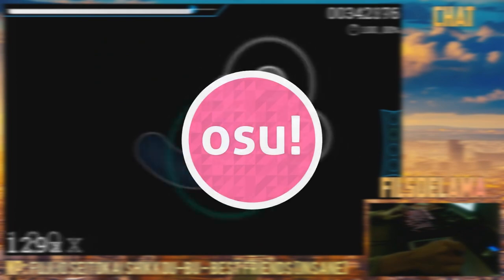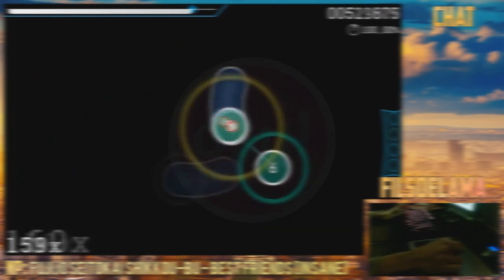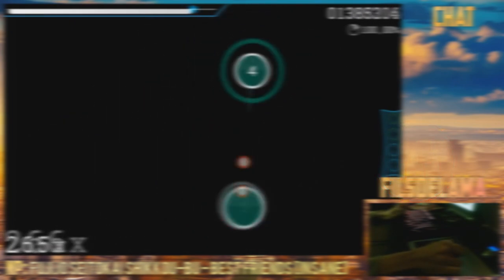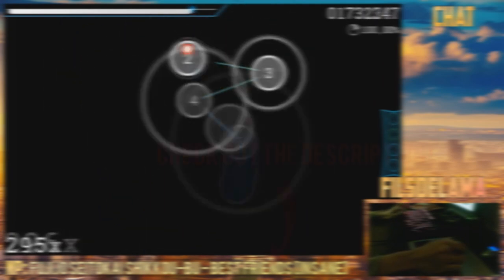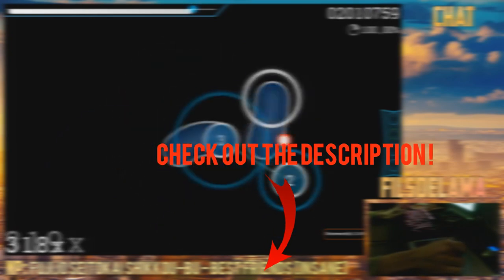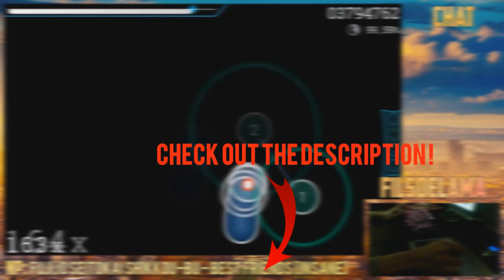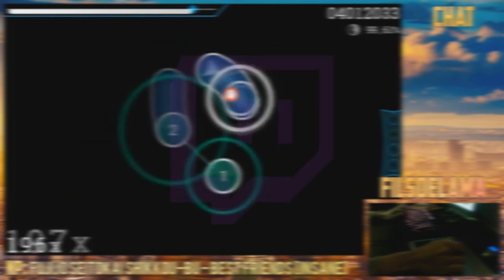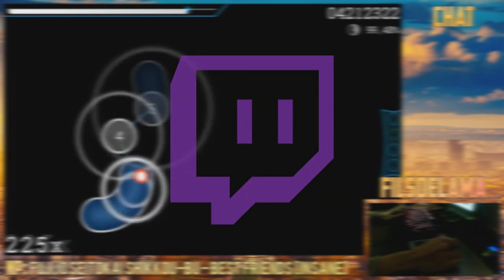[ENG/FR] CHANNEL & OSU INTRODUCTION (filsdelama)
Hey !
I am filsdelama, also known as "fdl" in the french community, an osu standard player ranked #6 in the world, and here is my YouTube Channel.
In this introduction video, I'll explain briefly to you what osu, a popular Rhythm Game created by Dean Herbert in 2007, is and what it consists on. Also, sorry if my french accent made it hard to hear some of the words :x.
English and French subtitles now available.